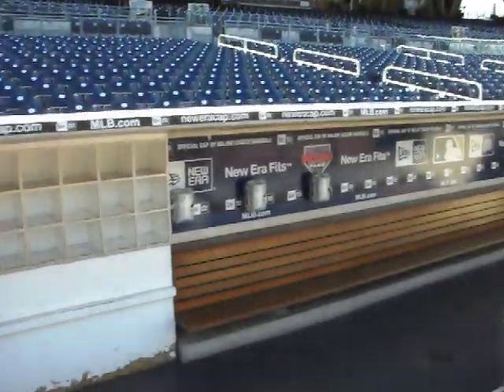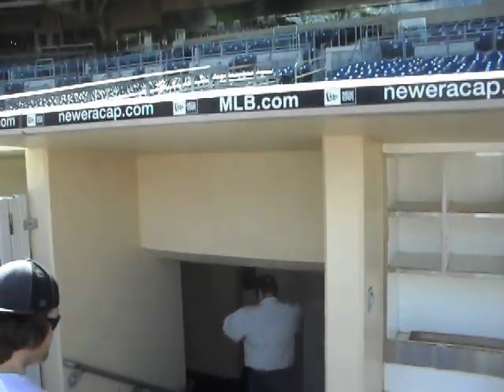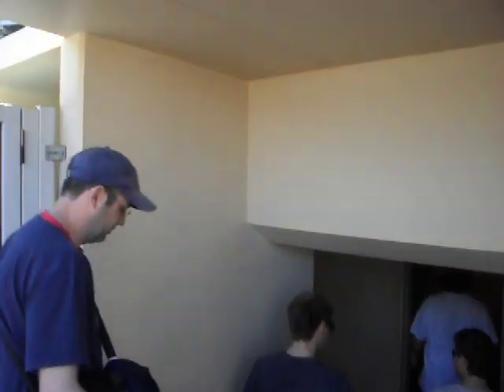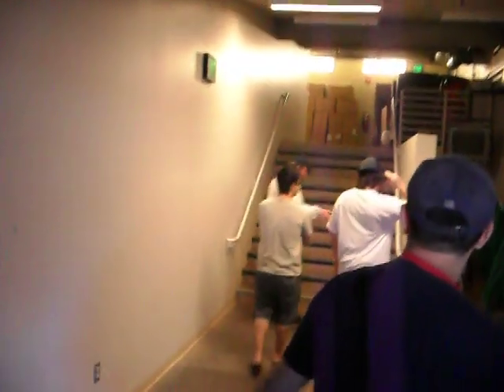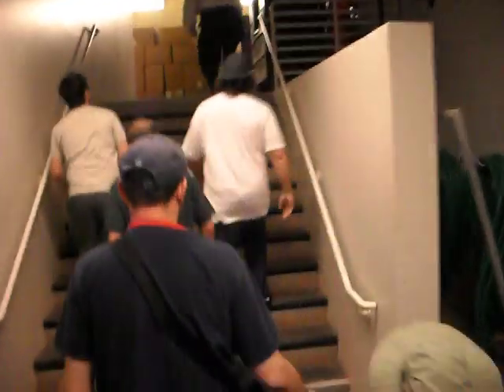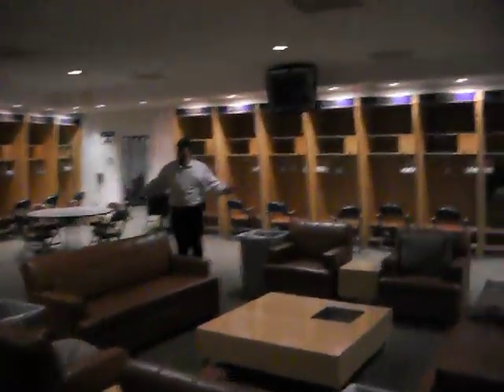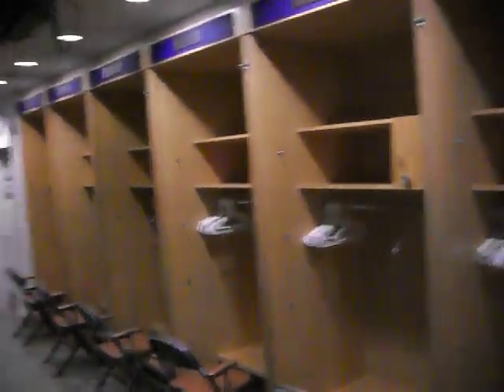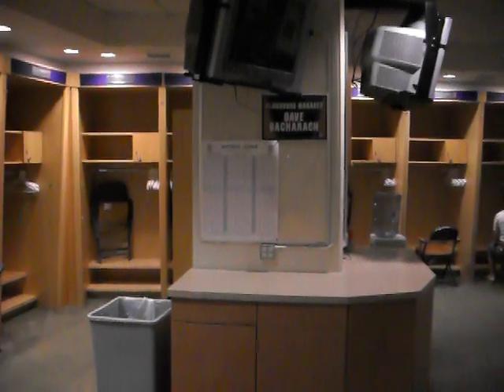Petco Park walk from visitors dugout to the clubhouse.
Walking from the dugout to the clubhouse during my tour of Petco Park on 2/23/10.